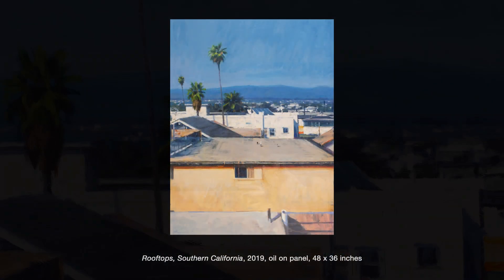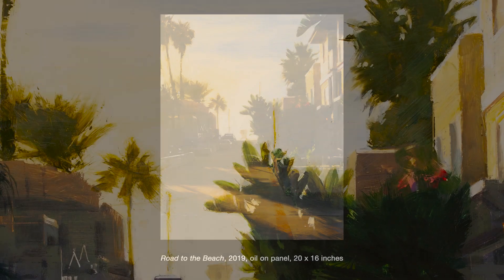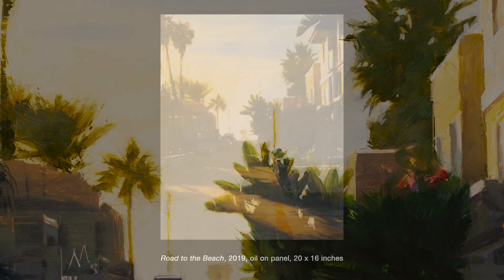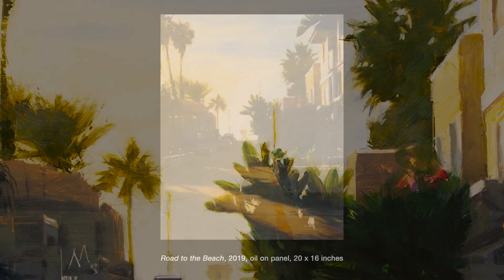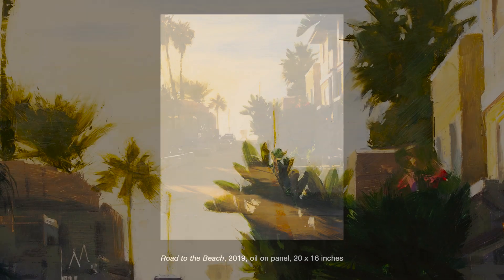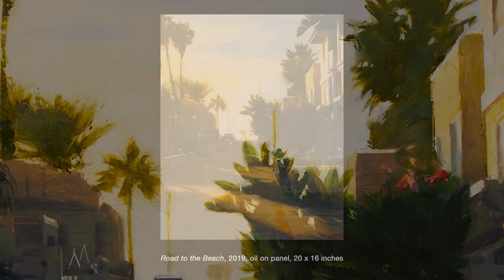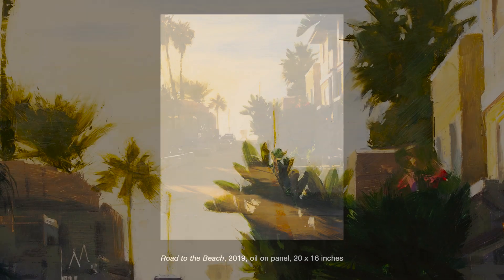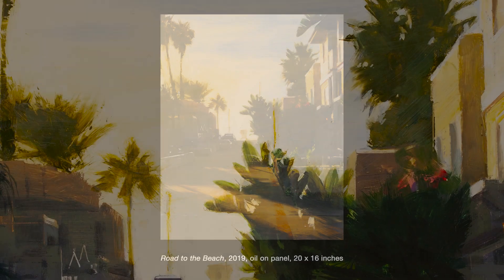Ben Aronson: Views from Above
Ben Aronson is recognized as one of America's most respected and evocative painters of the contemporary urban landscape.  LewAllen Galleries’ second solo exhibition of Aronson’s paintings includes cityscapes that demonstrate the artist’s remarkable capacity to convey—in masterful combinations of impressionistic atmosphere, color and light—the sensory experience of a captured moment in the life of a city. Aronson's signature synthesis of realism and abstraction expressively translates the everyday reality of metropolitan forms and life – rooftops, skyscrapers, streets, stop signs, and sidewalks– into resplendent tableaux of urban geometry and motion, light, and shadow that uniquely compresses the spirit of a place. In the group of paintings that comprises Views from Above, Aronson conveys his scenes from the rooftops, an aspect of the urban environment typically hidden from view.  These works attest to Aronson’s resolute view that, even at its most quotidian, the city is “the wellspring of visual ideas … everything in the world is there, concentrated, and comes at you like a great rushing visual tsunami.”